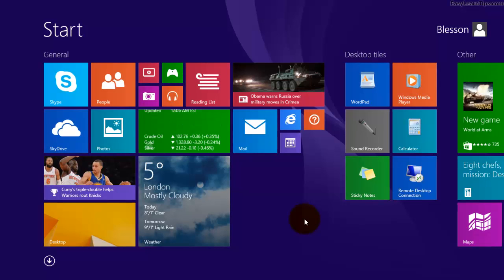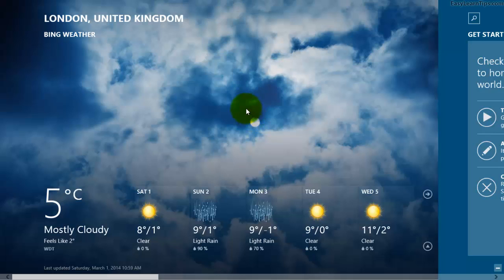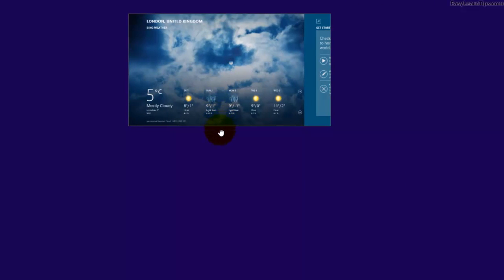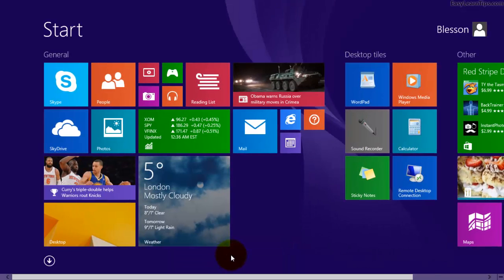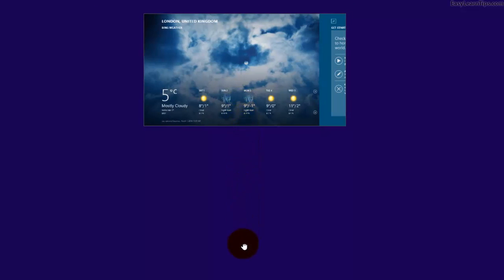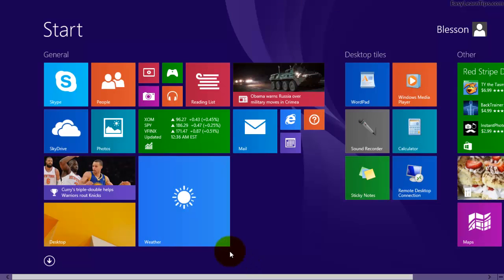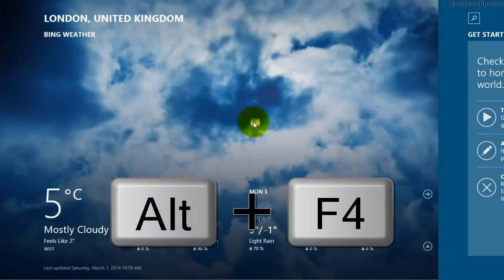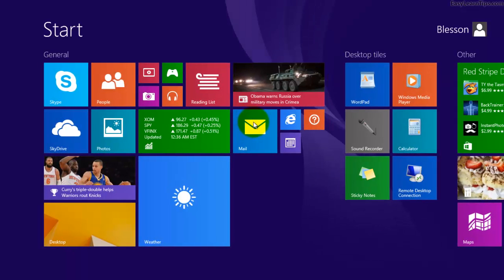Windows 8.1 Basics - How to close an App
Watch this Windows 8.1 Basics video to learn how to close an App (Metro App)